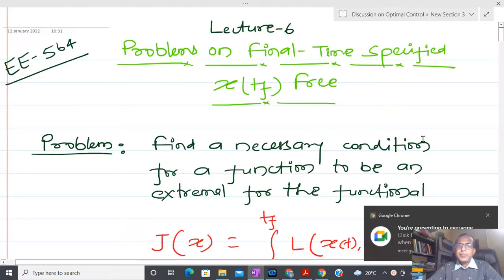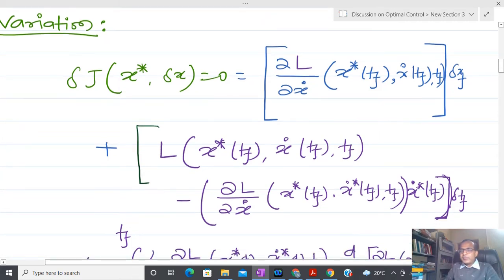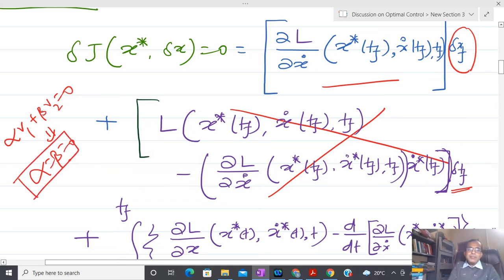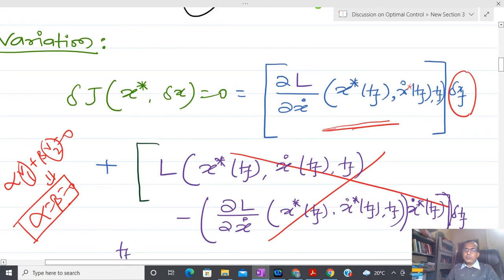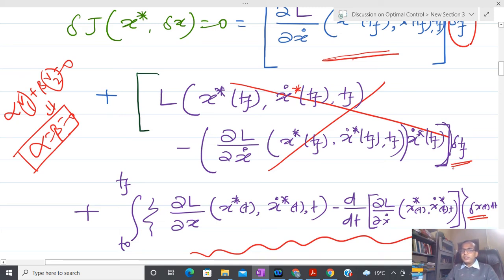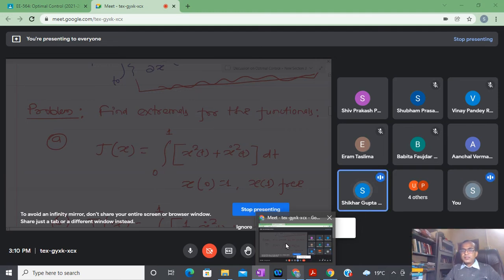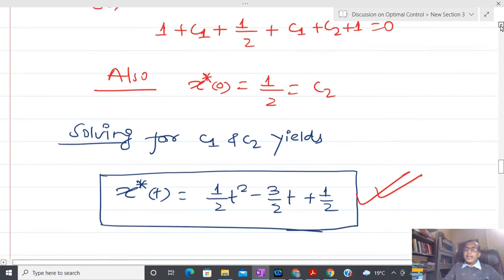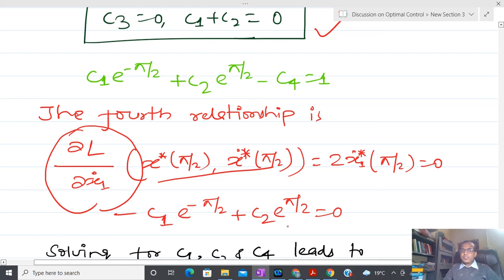EE-564: Lecture-6 (Discussion on Optimal Control ): The Calculus of Variations where tf Specified